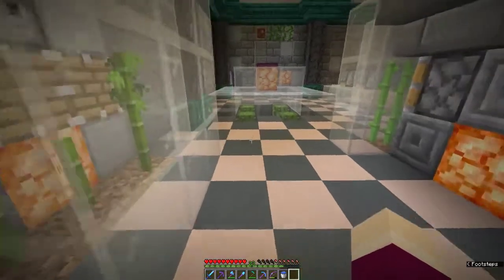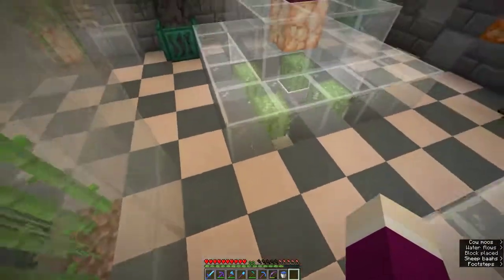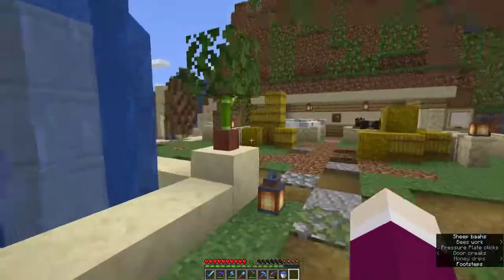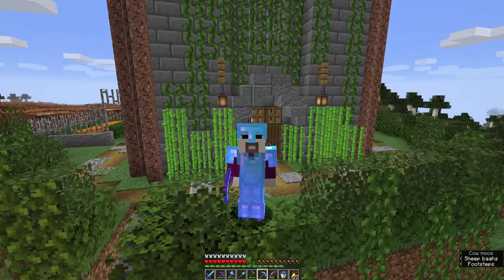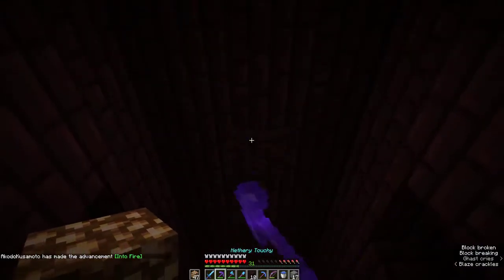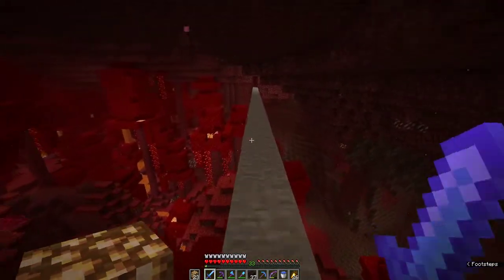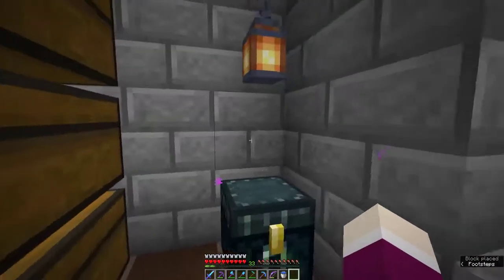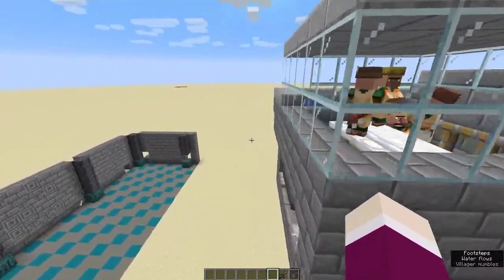Kusa Plays Minecraft Episode 8: Upgrades and the Search for a Nether Fortress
The farms are complete, thanks to some work (and no small amount of assistance from chat) done on my latest Twitch livestream.  We'll continue the episode by trying to Ghastproof our Nether portal while searching for a fortress and plotting future villager-based builds!